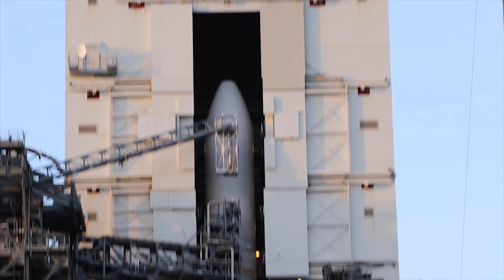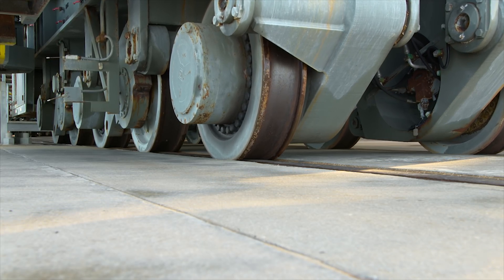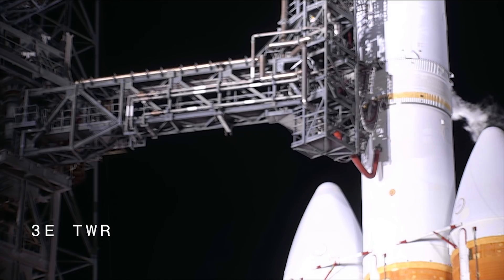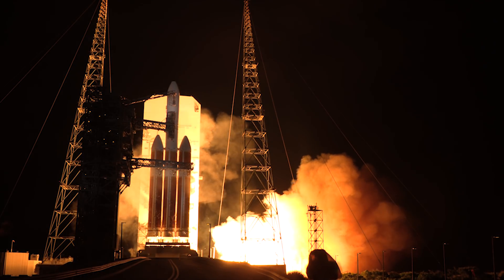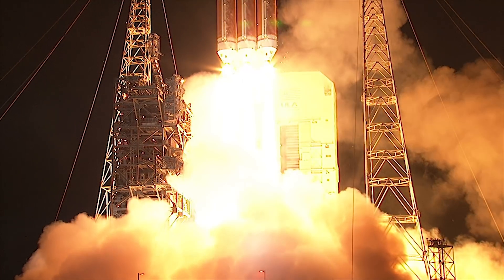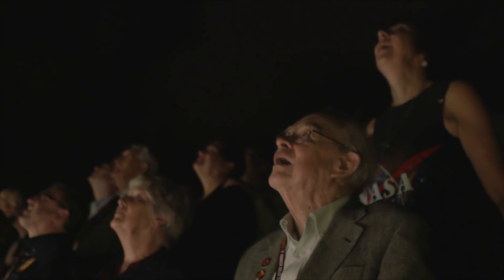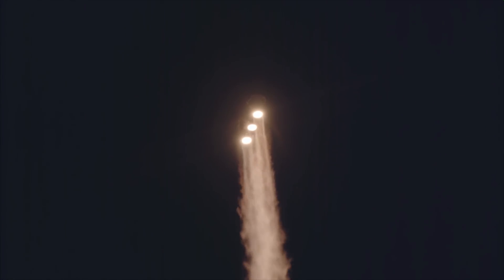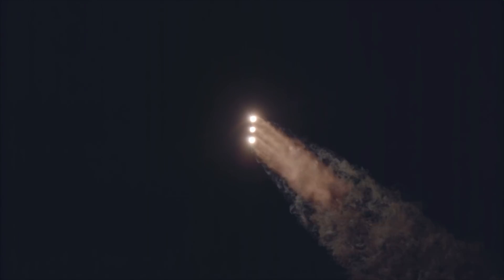Delta IV Heavy Parker Solar Probe Launch Highlights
A United Launch Alliance (ULA) Delta IV Heavy rocket carrying NASA’s Parker Solar Probe mission to the sun lifts off from Space Launch Complex-37 at Cape Canaveral Air Force Station, Florida, on Aug. 12, 2018. The mission is humanity’s first journey to the sun. Check out Dr. Eugene N. Parker watching the rocket set of on its journey to space.